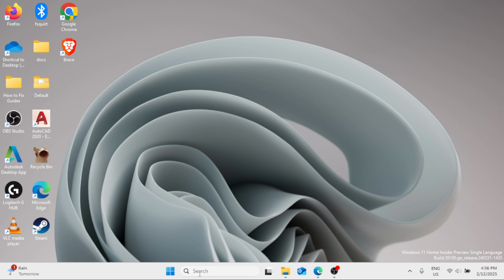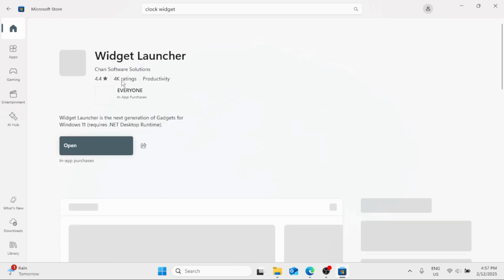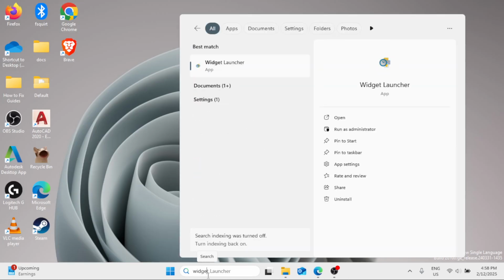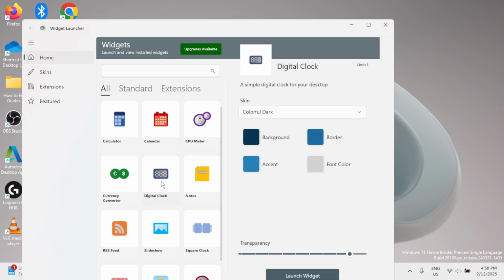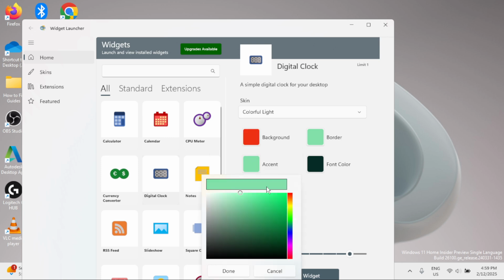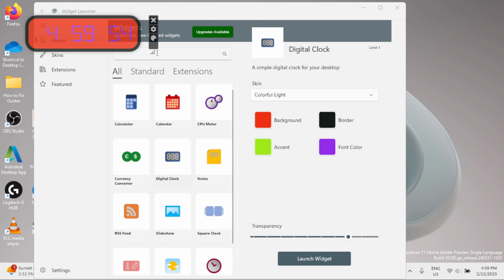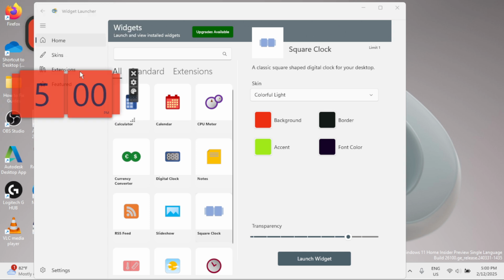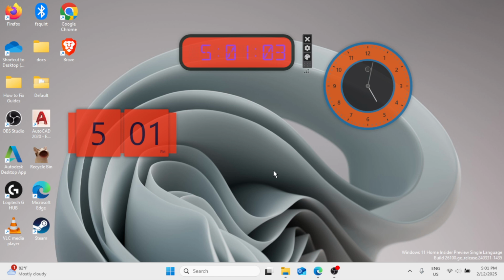The BEST and FREE Clock Widget for Windows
Discover the best free clock widget for Windows!   Customize your desktop with a stylish and functional clock. No ads, no bloat—just a simple and useful widget! Watch now and enhance your Windows experience!